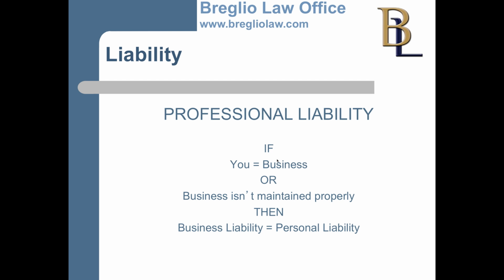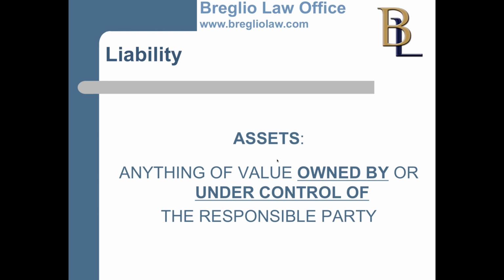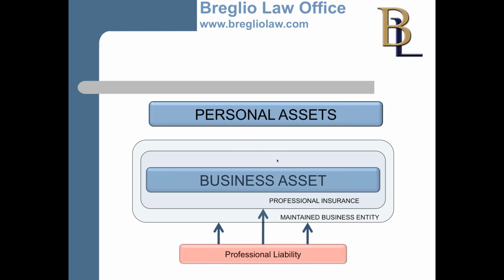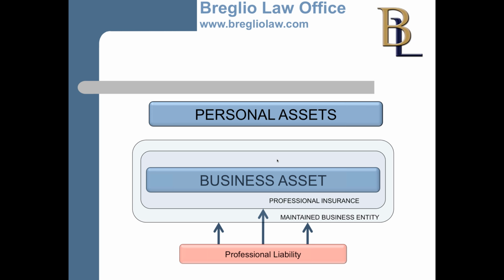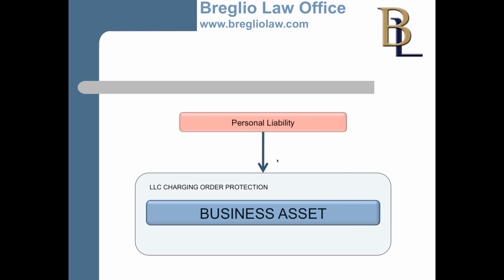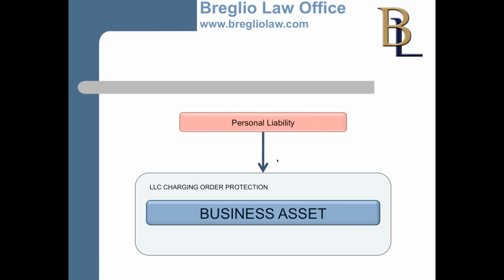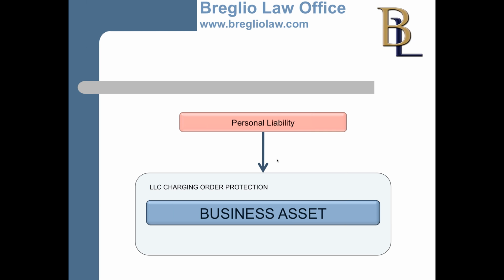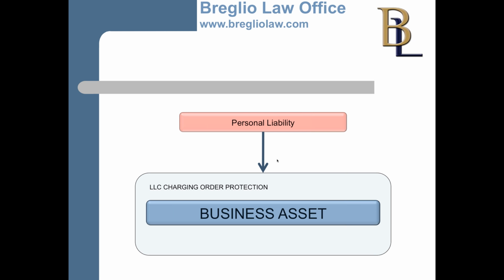Basic Liability and Protection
A great primer course discussing where liability comes from and the basics of protection. A must-see course before the Advanced Asset Protection course.